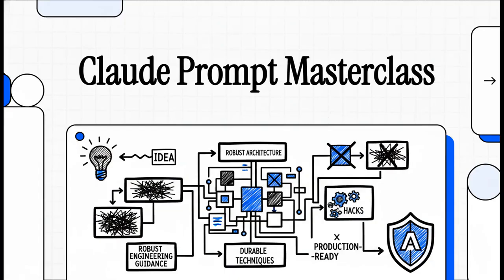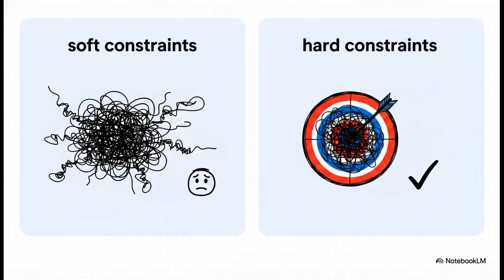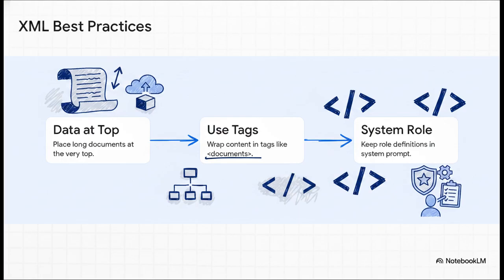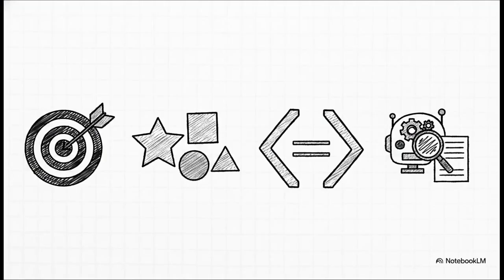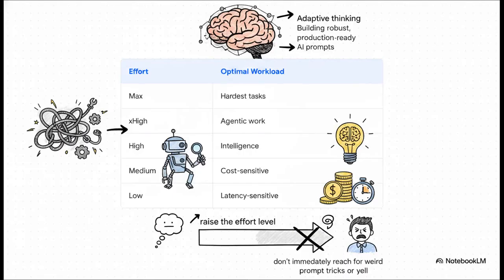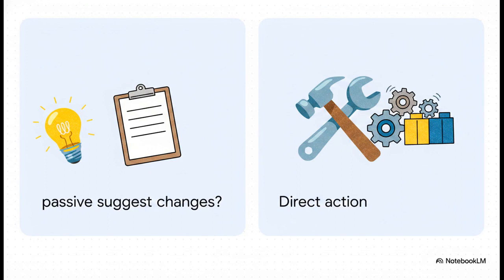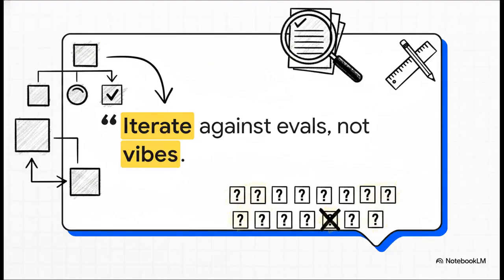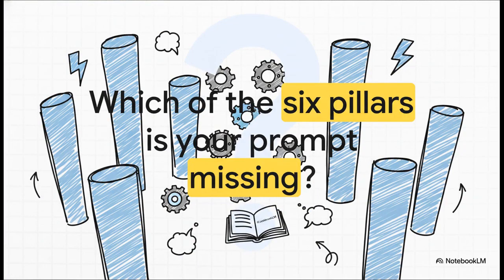Stop Following Prompt Threads — Anthropic's Real 6 Themes Explained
Every prompt-engineering tutorial gives you ten clever tricks and leaves you guessing which ones survive in production. Most
  are folk wisdom. Here's what the team that trained Claude actually recommends — six themes, pulled from Anthropic's official
  guidance and Zack Witten's prompt workshop. No third-party tricks, no Twitter threads, no "I read it somewhere."

  Six themes covered:
  1. Clarity — say what you actually mean
  2. Structure — XML tags, document layout, long-context ordering (30% lift just from reordering)
  3. Examples — multishot, negative examples, when examples beat instructions
  4. Thinking — chain-of-thought before the answer (not after), adaptive thinking on Opus 4.6/4.7, effort calibration
  5. Output control — format indicators, why prefill is dead in 4.6+, markdown taming, killing LaTeX
  6. Agentic systems — parallel tool calls, reversibility-awareness, long-horizon context, the over-engineering counter-prompt

  Plus a few things experience adds that the docs skip:
  - Iterate against evals, not vibes
  - Start broad, then constrain
  - Newer models punish over-prompting — dial back the all-caps "CRITICAL: YOU MUST"
  - Long system prompts inflate thinking-token costs

  🔗 Sources:
  • Anthropic — Prompting best practices: